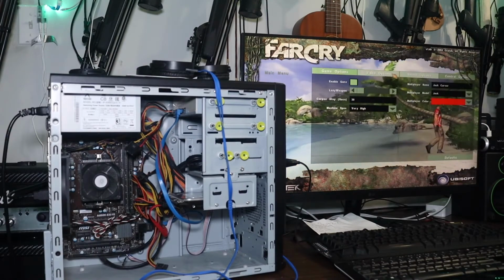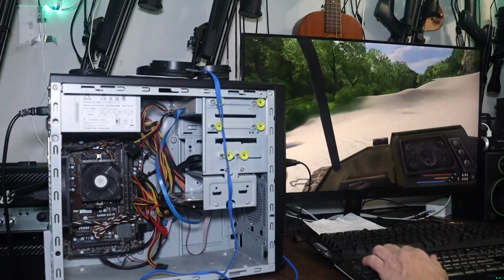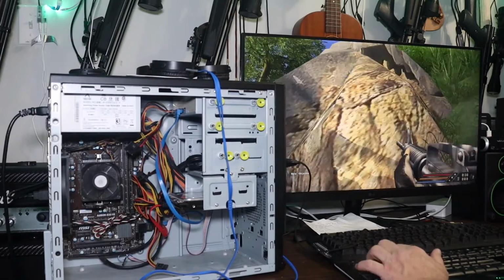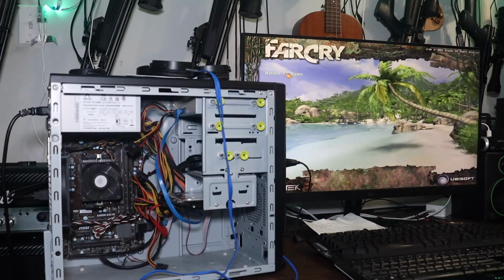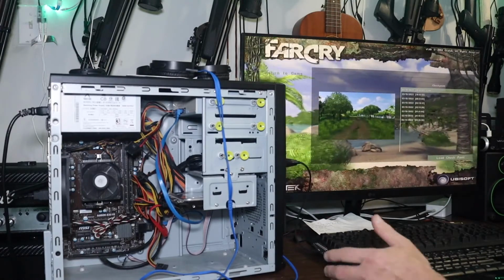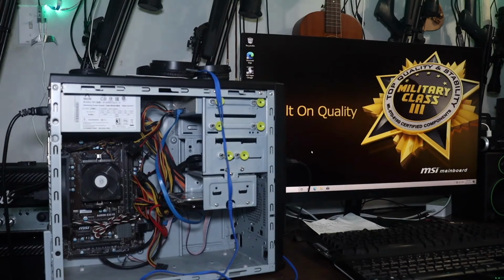Can Onboard Graphics Play Mid Level Games Lets Find Out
over all this works great even for mid level gaming iam really impressed with this setup wow